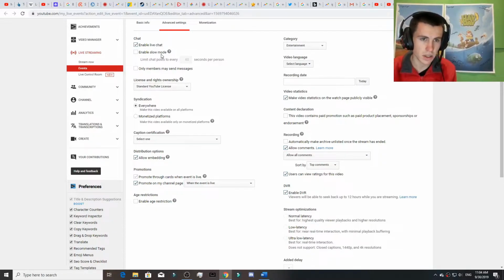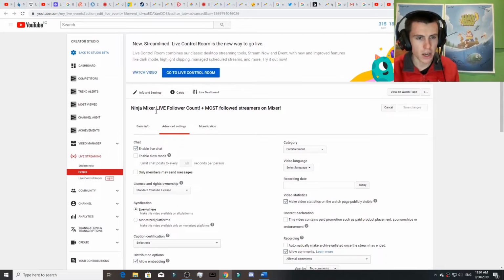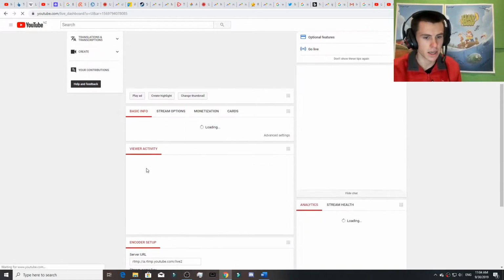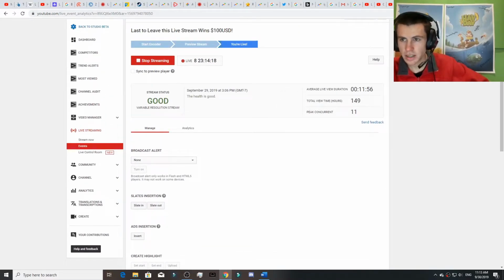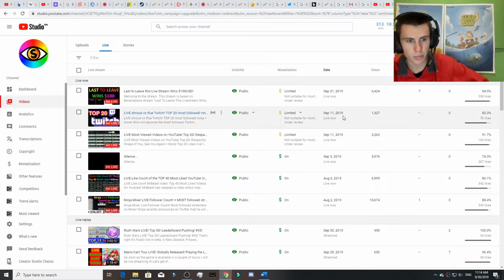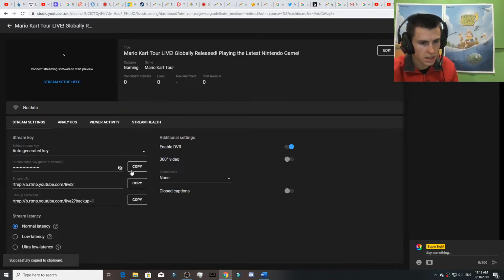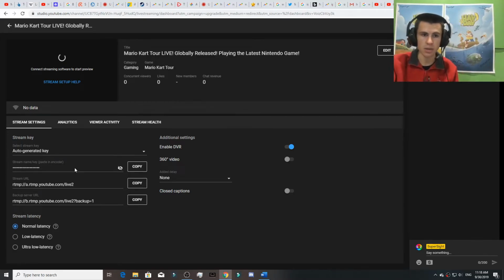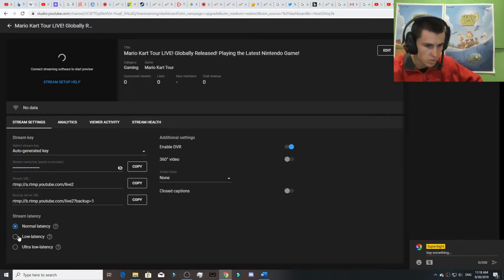YouTube Beta Streaming vs Classic! Pros and Cons of both!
In this video I compare YouTube Beta streaming vs YouTube Classic Streaming. Both are great ways, and both have their Pros and Cons. I thought you might find this interesting to see what features I liked and didn't like. My perspective is as a Gaming Streamer and a 24/7 Streamer (view counts, like counts, etc).
I love Streaming on YT, it works brilliantly and perfectly saves the whole live chat which is epic and keeps a record of all the streams I've done. Super helpful!

I wasn't too happy with how I did this video. I saw um and ah way way too much, I apologize. I also didn't have a clear plan, and this was not done nearly (too long, clunky and off topic) as well as my similar previous video comparing Classic Studio vs Beta Studio.
But I still decided to release it as there is valuable info in there, I do get across my points, just not nearly as articulately as I would have liked. Would love to hear your thoughts on the 2 different live stream methods.